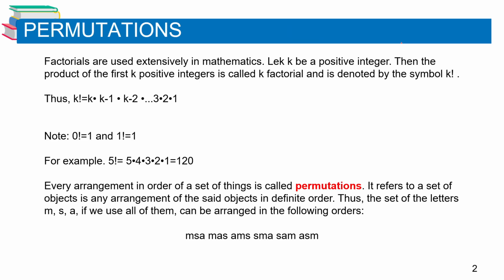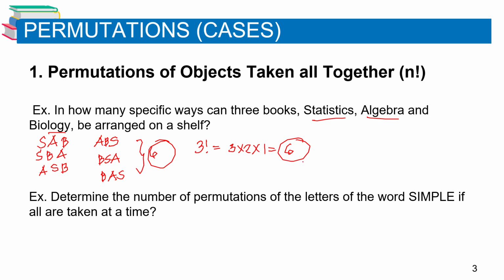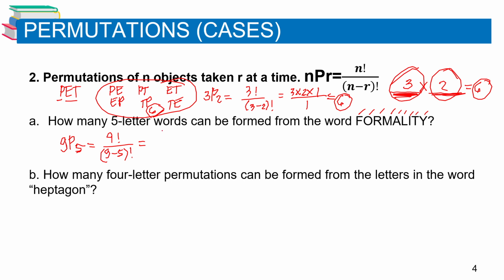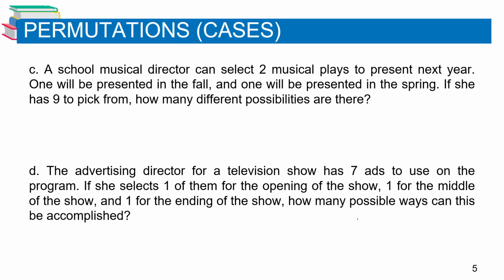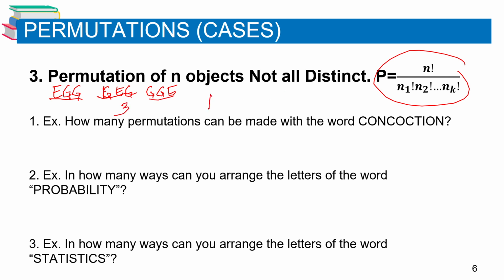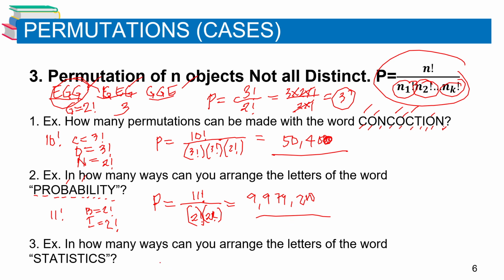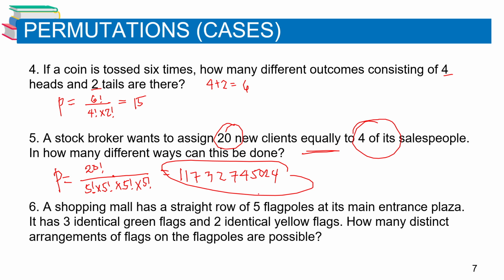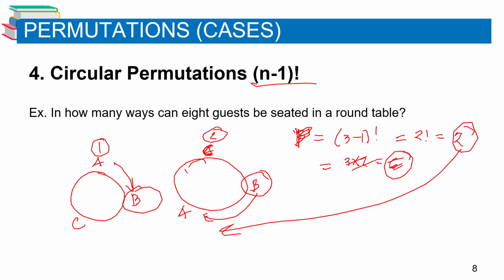PERMUTATIONS WITH CASES